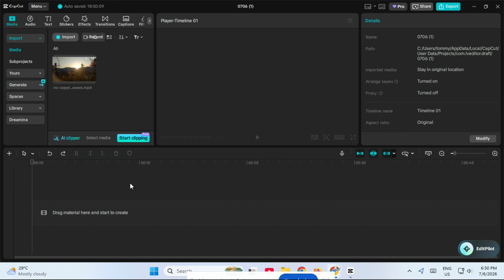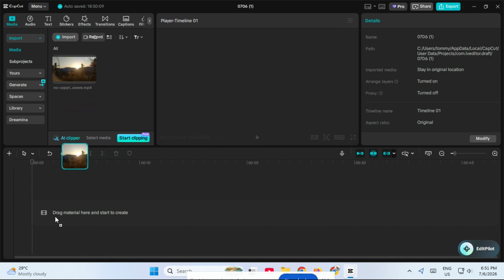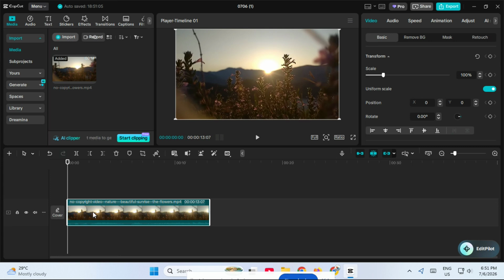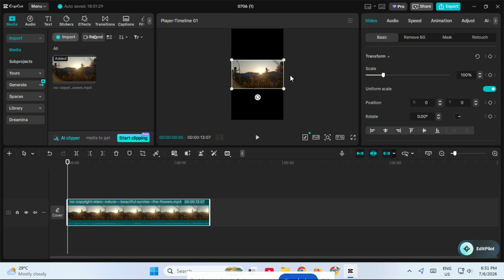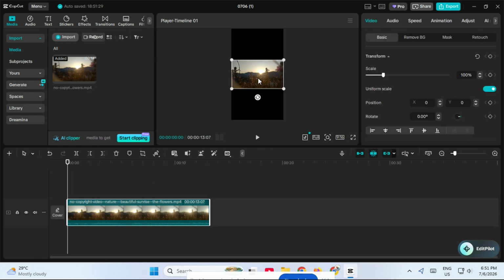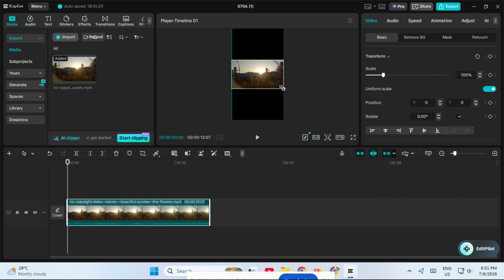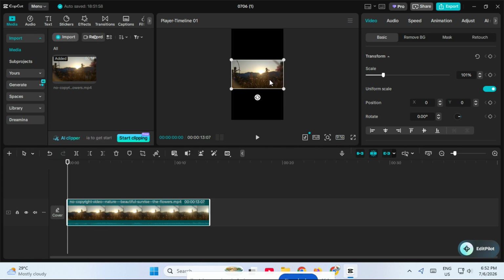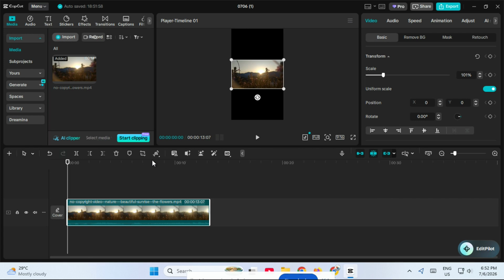How To Convert YouTube Video To TikTok Instagram Format CapCut (Easy Guide)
Learn how to convert a YouTube video into a vertical TikTok or Instagram Reels format using CapCut on PC. This quick tutorial shows you how to set the ratio to 9:16, reposition your subject, and resize the clip for short-form platforms.

🕚Timestamps:
0:00 Intro
0:14 Open CapCut And Start A New Project
0:28 Import Your YouTube Video Into The Timeline
0:43 Change The Project Ratio To 9:16
1:00 Reposition The Subject In The Vertical Frame
1:21 Resize The Video Using Corner Handles Or Scale
1:43 Final Check For TikTok, Reels, And Shorts
1:56 Outro

✍️What You'll Learn In This Video:
• How To Change A YouTube Video To 9:16 In CapCut
• How To Reposition Clips For TikTok And Instagram Reels
• How To Resize Horizontal Videos For Vertical Formats
• How To Prepare Videos For YouTube Shorts In CapCut

💡Pro Tips For Converting Videos In CapCut:
• Keep the main subject centered before exporting.
• Use Scale carefully so you don’t crop out important content.
• Preview the full clip to catch framing issues early.
• Save a vertical version before making more edits.

capcut, capcut tutorial, how to convert youtube video to tiktok, youtube to tiktok format, youtube to instagram reels, youtube to shorts, 9:16 ratio, vertical video, capcut pc, video editing, reels tutorial, tiktok format, social media editing, content creator, shorts editor